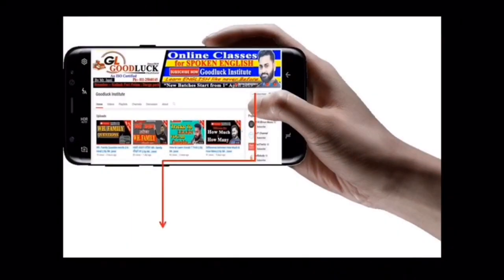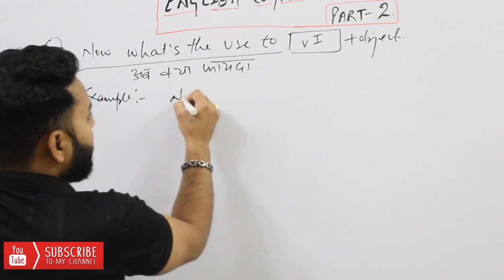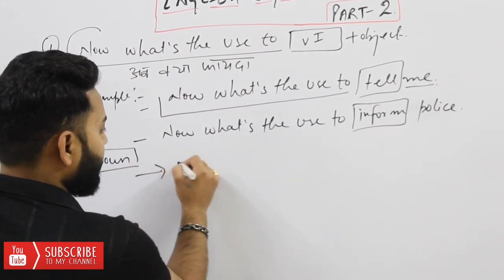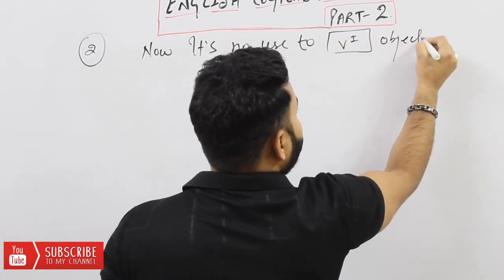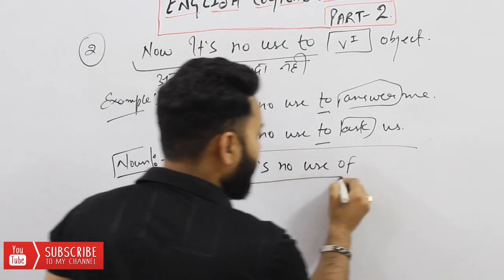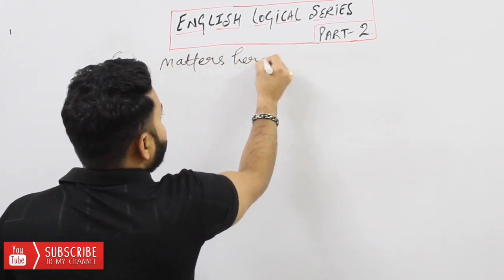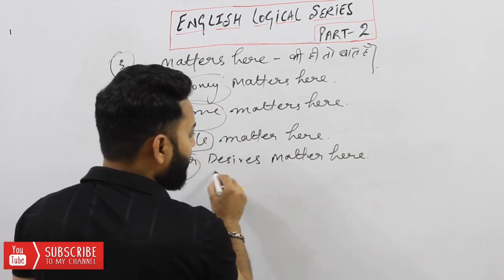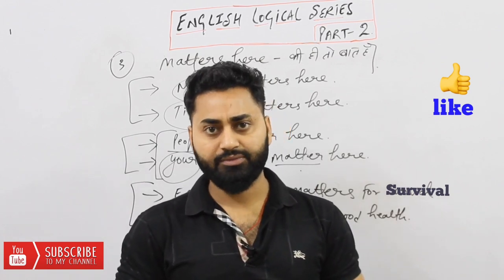English Logical series Part-2 || By Mr. Jassi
About :-This is official YOUTUBE CHANNEL of GOODLUCK INSTITUTE . This channel has many English E-learning Videos for viewers who are interested in learning Spoken English. It is an English Language Institute with its vision of making people capable of learningEenglish with its EnglishforSuccess mission ... we have an easy and fun loving way to enrich students in their confidence in English